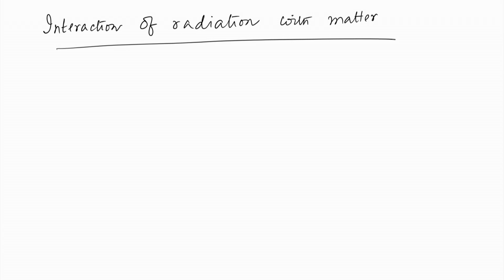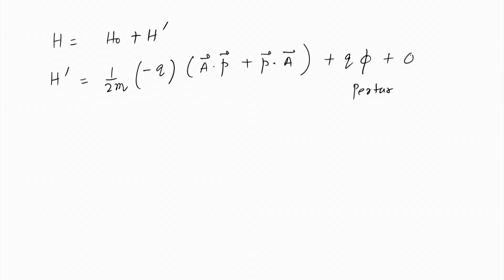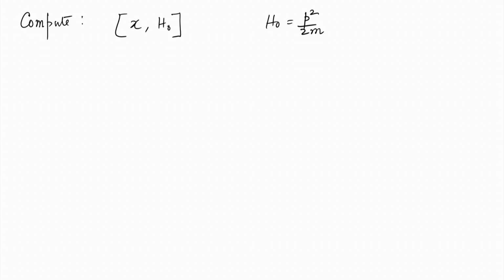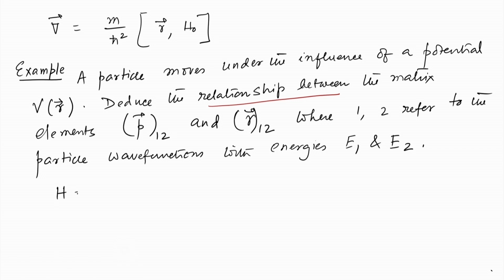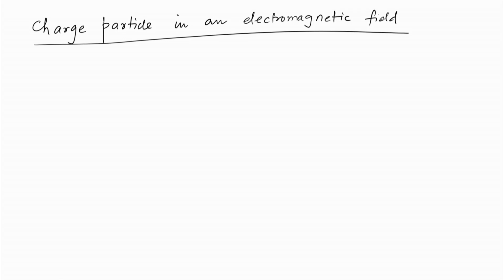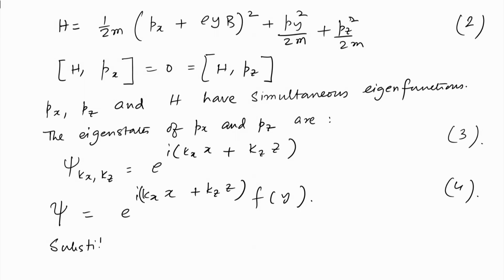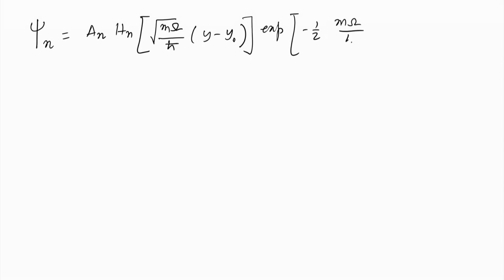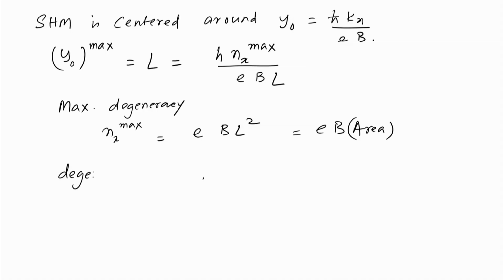Interaction of Radiation with matter, Landau levels